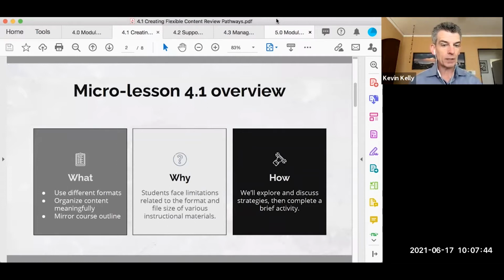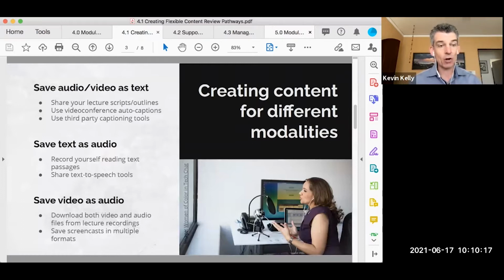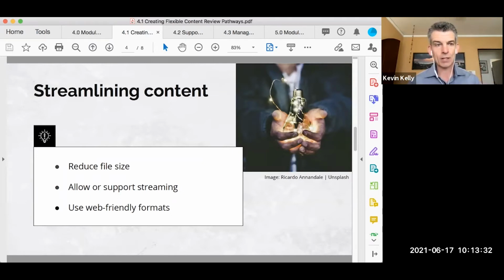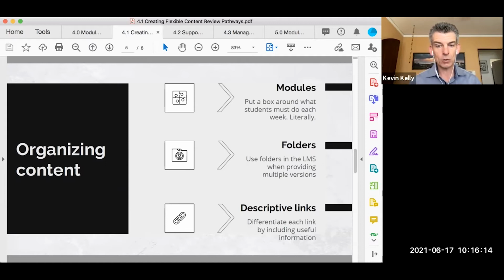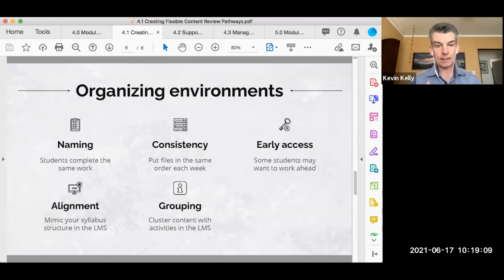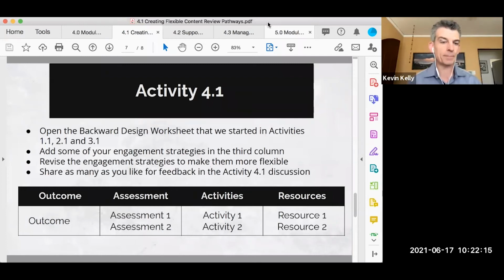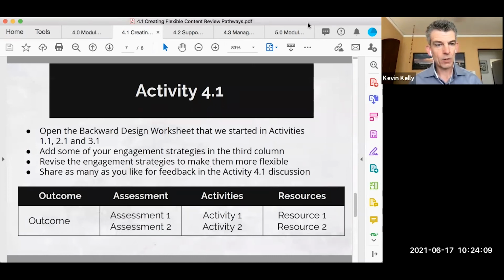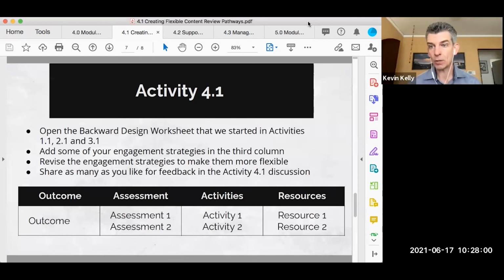Micro-Lesson 4.1: Creating Flexible Content Review Pathways